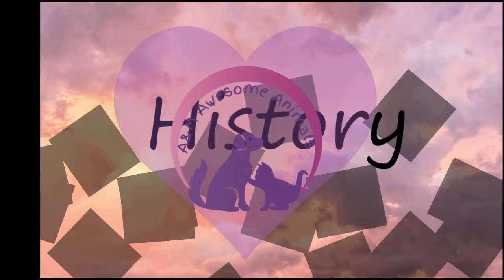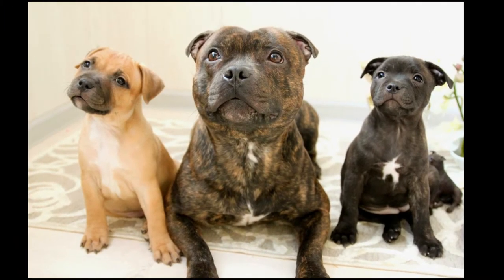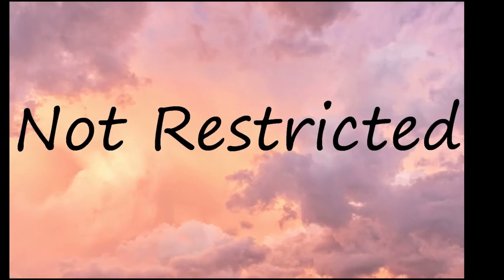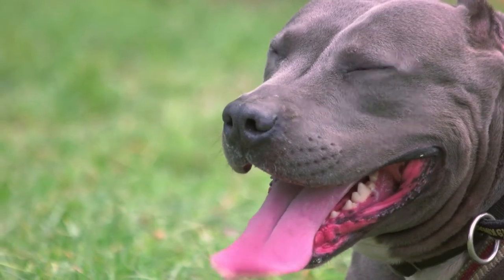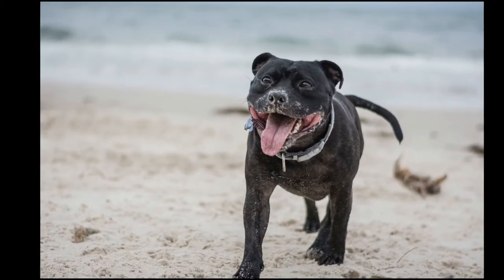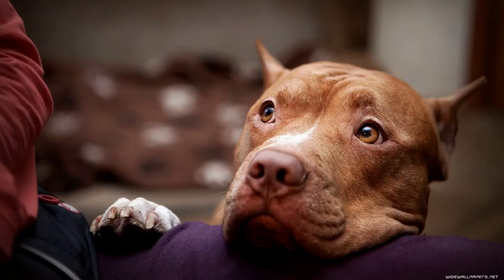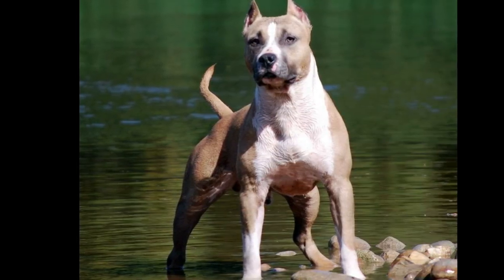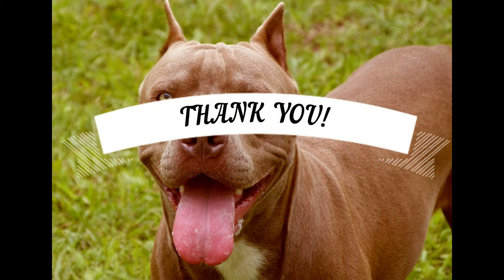American Staffordshire Terrier - The Fearless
The American Staffordshire terrier's roots can be traced back to the 18th and 19th century in England. The bulldogs and terriers of the time were commonly used in inhumane blood sports. And they were bred for desirable traits, including their muscular build, energy, stamina, confidence, and agility.
In the United States the American Staffordshire Terrier was bred for a stable temperament and adapted for hunting rodents and other vermin and game and for farm work, taking advantage of the breed's strength and courage. Over time, larger dogs became the norm.